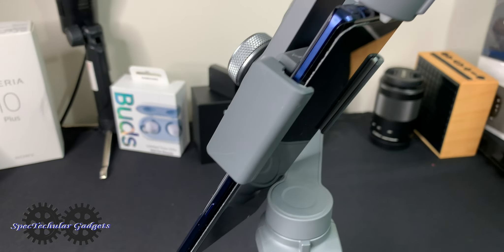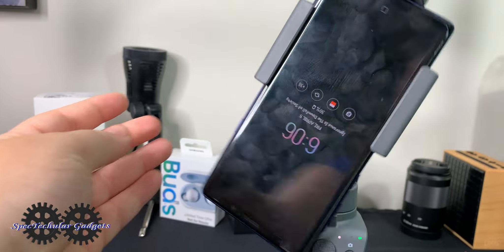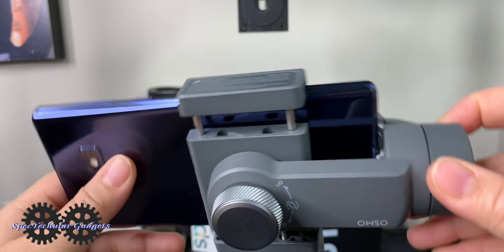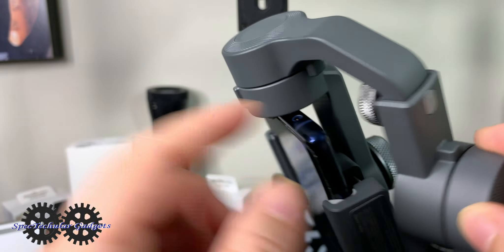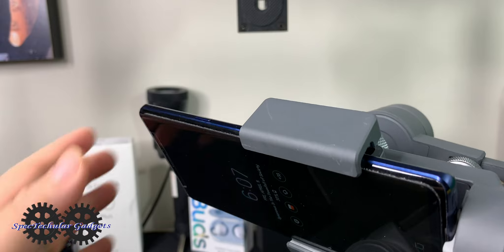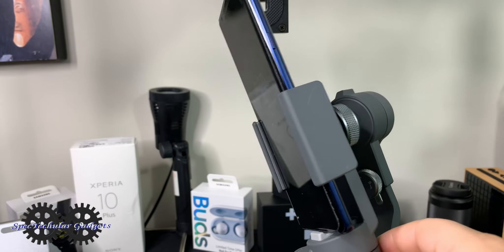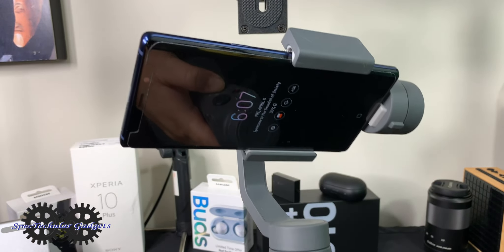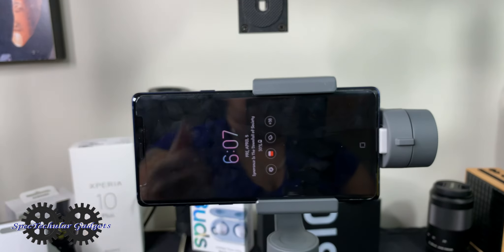Balancing The Note 9 on Osmo Mobile 2 Gimbal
This video is about Balancing  The Note 9 on The Osmo Mobile 2 Gimbal. I have had a few viewers ask how this is done, so I decided to drop a quick how to. I hope this helps. Let me know!